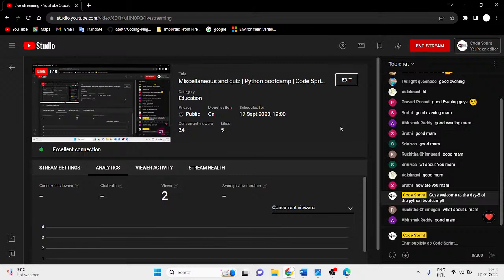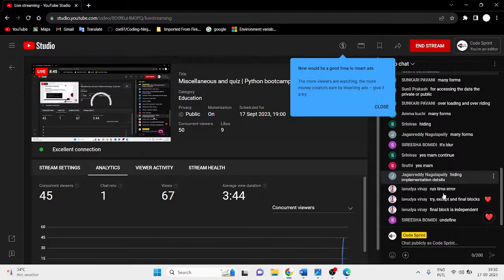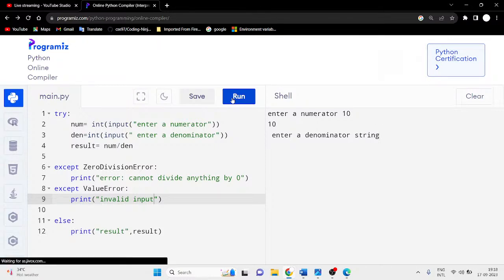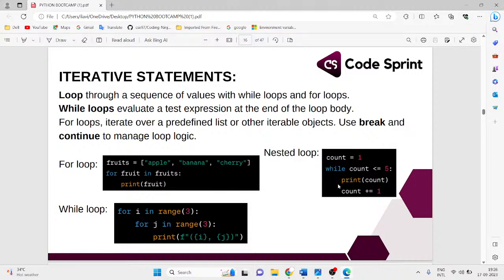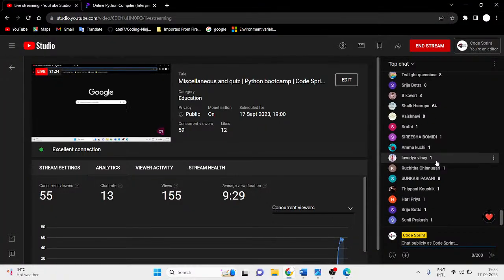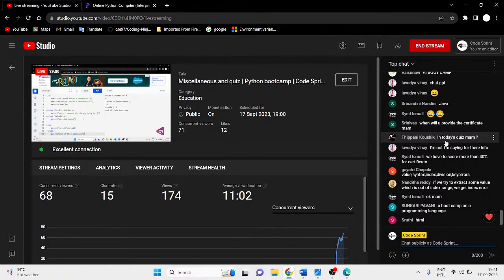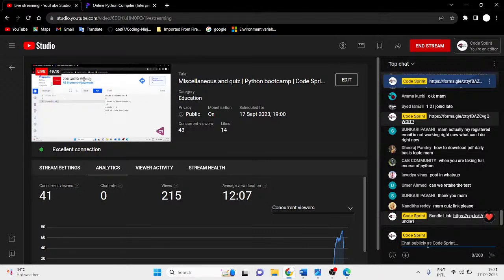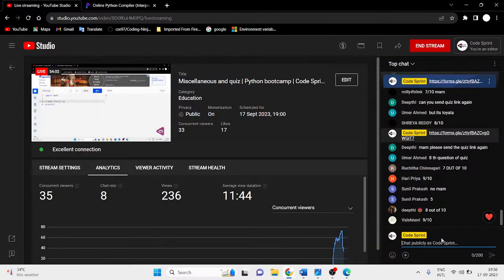Miscellaneous and quiz | Python bootcamp | Code Sprint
As of now we are sure you all have got a good understanding of Python and its concepts. Now let's dive into Miscellaneous and quiz.